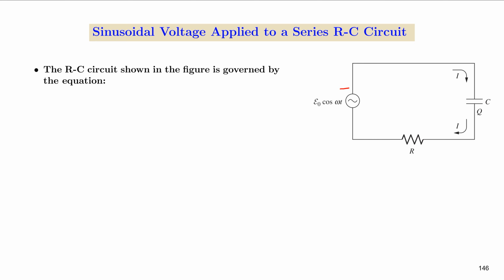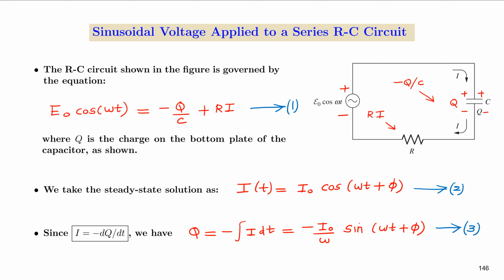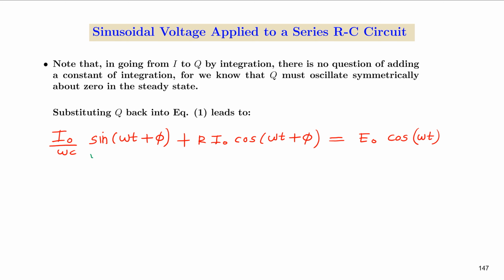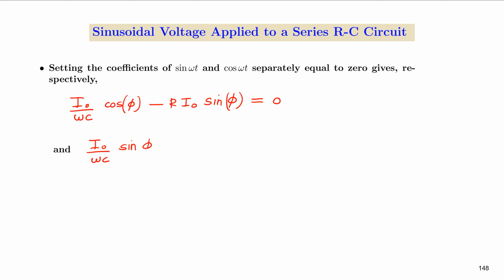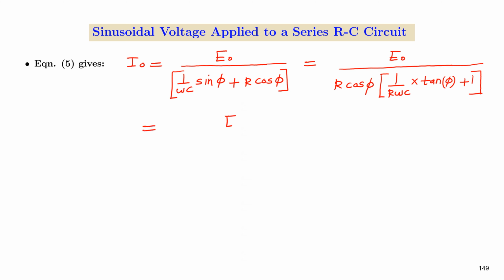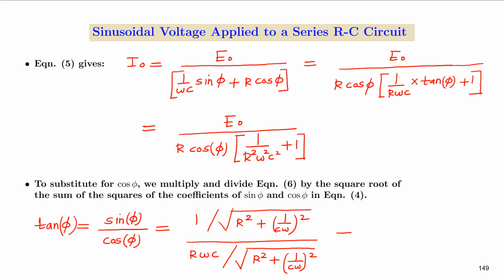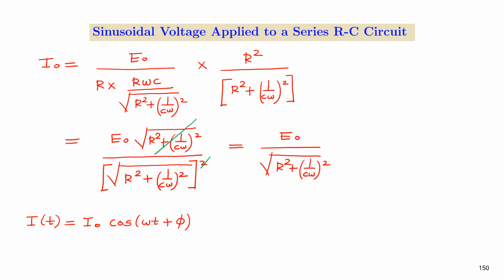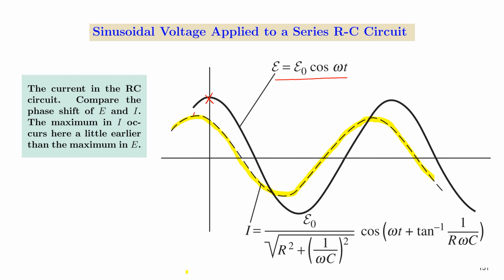03 RC Circuit With Source